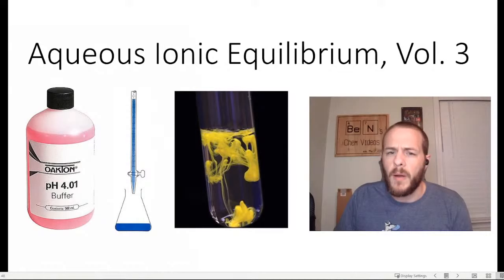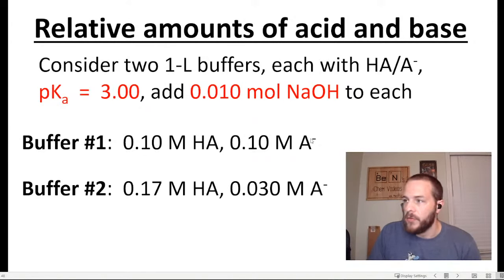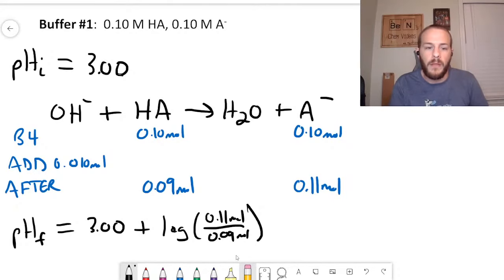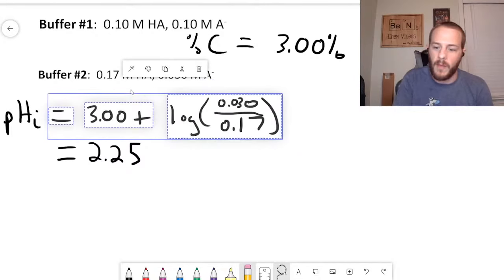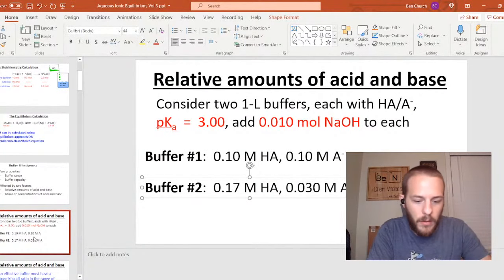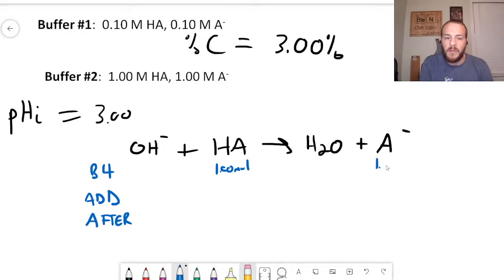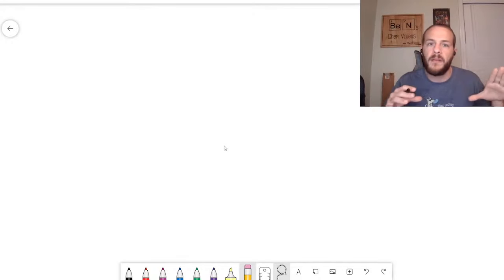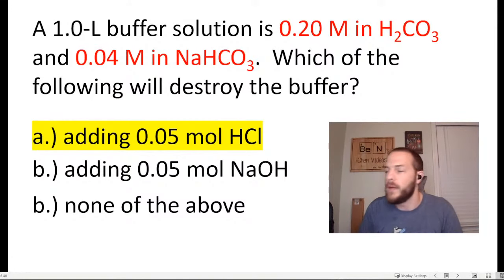Aqueous Ionic Equilibrium, Vol. 3 | Monday Night Livestream - Ep. 25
In this livestream, we're picking up right where we left off with our discussion on acids and bases!  Topics that we discussed in this livestream include...

👉 Introduction (0:00)
👉 Review from "Aqueous Ionic Equilibrium" Volume 2 (1:19)
👉 Introduction to buffer effectiveness (3:45)
👉 Factors that affect buffer effectiveness
     👉 Relative amounts of acid and base (4:50)
     👉 Absolute concentrations of acid and base (23:40)
👉 Buffer range (32:00)
👉 Buffer capacity (34:45)
👉 Outro (38:38)